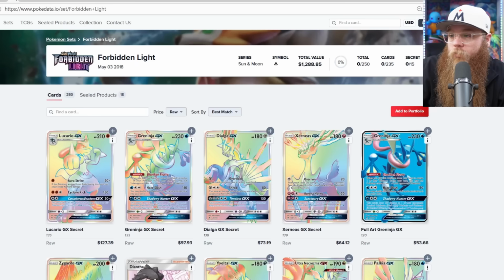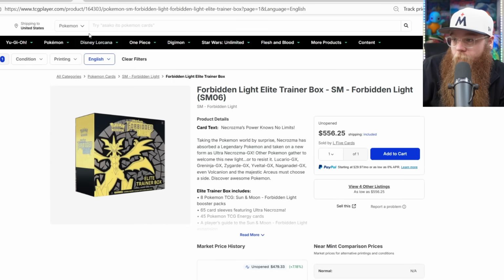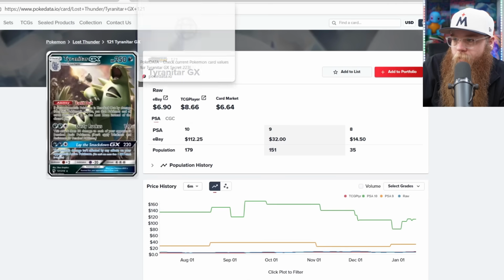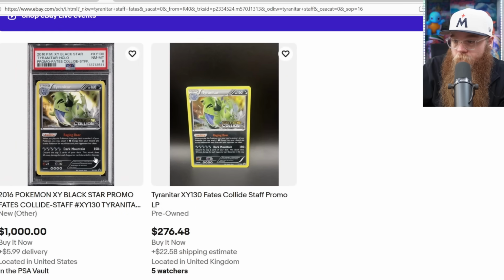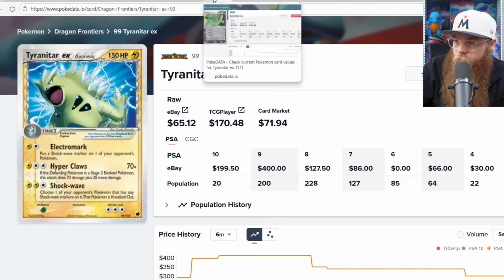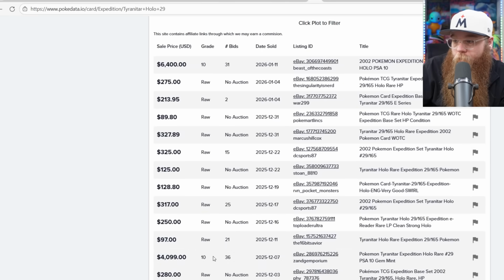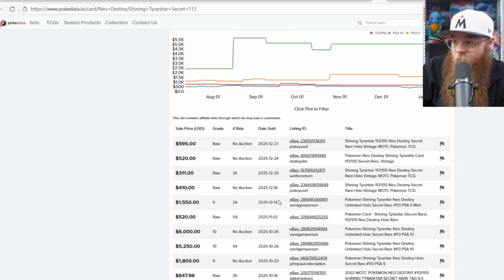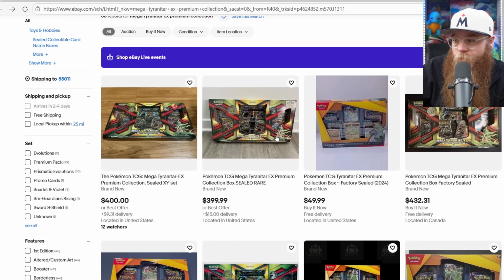The Best TYRANITAR Pokémon Cards Ever? Pokémon Throwback Thursday!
PSA GRADING: $25 Off Your First Submission to PSA!!!

T-shirt & Hoodie Available Now! Size up if you want a Baggier Fit. Please Allow a Few Weeks for Orders to Arrive! I Will Repost any Pics Posted with the Merch on my Instagram so make sure to tag me. THANK YOU FOR SUPPORTING!

POKEMON CARD BINDER THAT HOLDS TOP LOADED CARDS AND SLEEVED: Roc Sandys Card Prison

TRADING CARD TRACKING APP:COLLECTR
Apple App:

MAILING ADDRESS: If You Send Me Anything Pokémon Related I Will Show It At My End of The Month Investing Video
Cedar, Mn
55011

This is a weekly series where every Thursday morning, I post a video where we take a deep dive into a vintage set and also check last weeks sales of all of the vintage grails.

Then, every Sunday will be a brand-new different video.

If you do have any collecting or investing questions, please drop them in my most current what if Wednesday. Remember, this isn't Financial Advice, this is just my opinion.